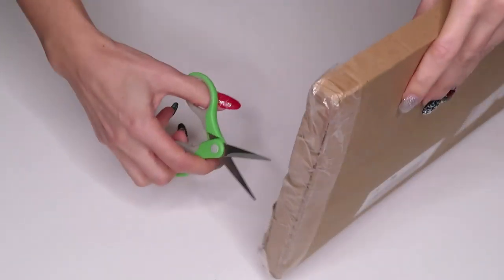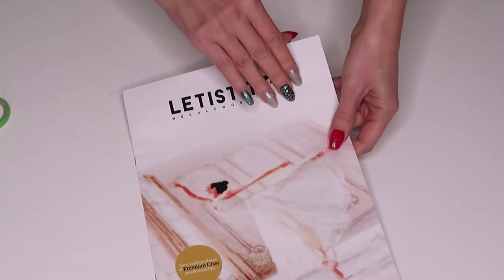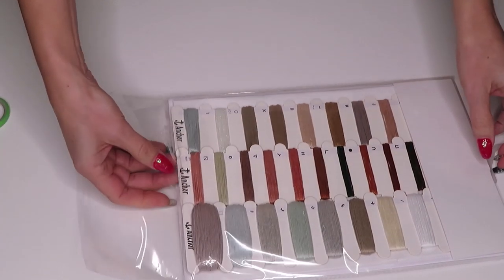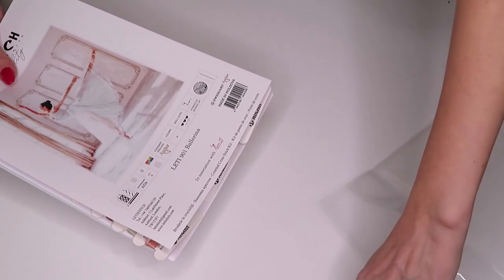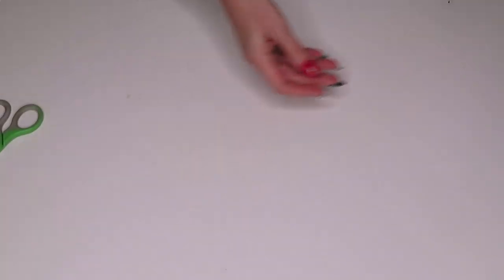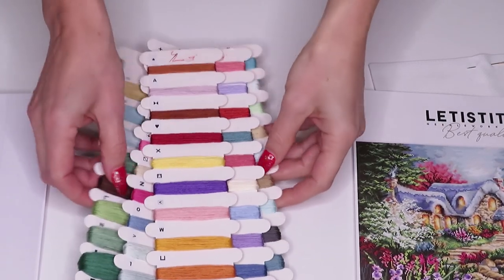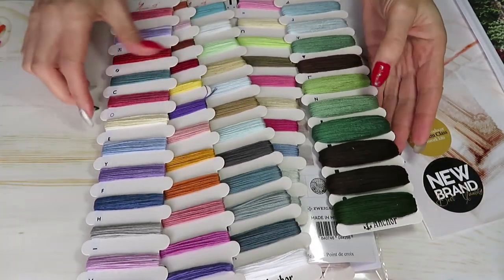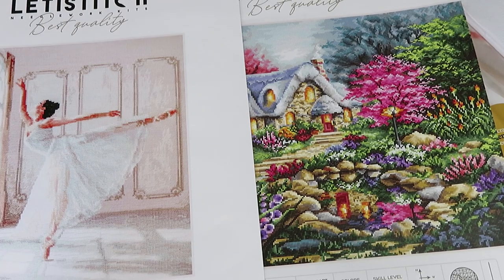LETISTITCH Unboxing Must See! Gorgeous Cross Stitch Canvases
I like to THANK for providing me with this gorgeous Cross Stitching canvases. Links to the product in this video